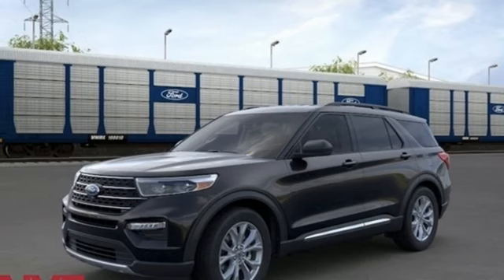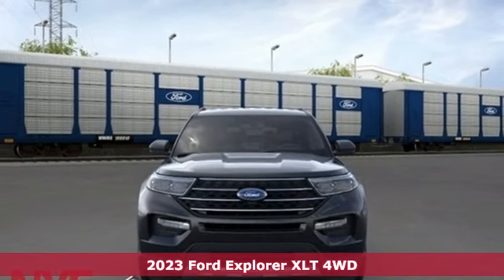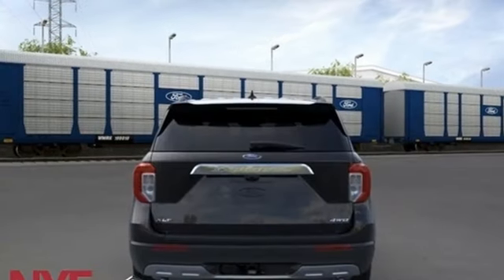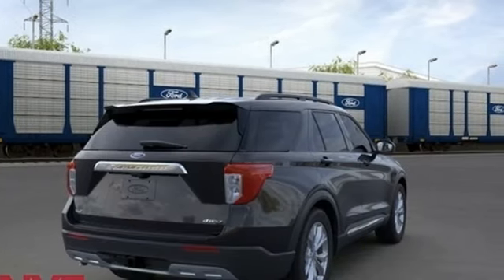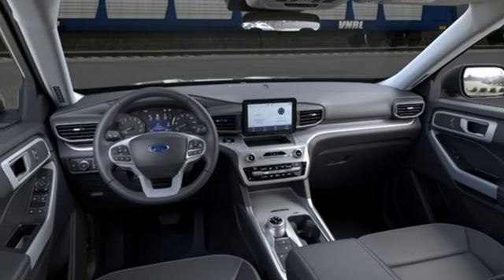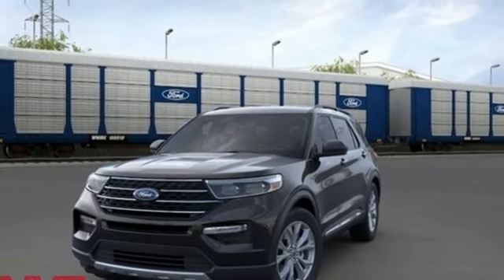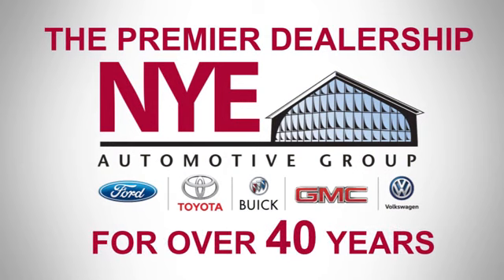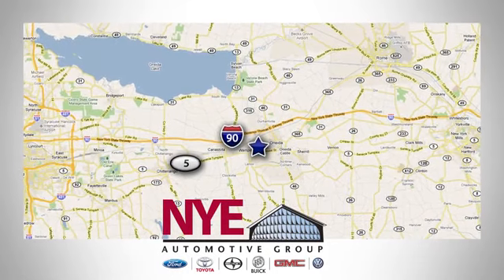2023 Ford Explorer Utica NY Oneida, NY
Year: 2023
Make: Ford
Model: Explorer
Trim: XLT
Engine: 2.3L EcoBoost I-4
Transmission: 10-Speed Automatic
Color: Black
Interior: Ebony
Stock #: FY1266
VIN: 1FMSK8DH9PGB31684
Black Metallic 2023 Ford Explorer XLT 4WD 10-Speed Automatic 2.3L EcoBoost I-4 4WD, 20" Premium Painted Aluminum Wheels, 3rd row seats: bench, Acoustic-Laminated Front Side Windows, AM/FM radio: SiriusXM, Auto High-beam Headlights, Class IV Trailer Tow Package, Equipment Group 202A, Exterior Parking Camera Rear, FordPass Connect, Fully automatic headlights, Heated ActiveX Captain's Chairs, Heated front seats, Heated Steering Wheel, LED Fog Lamps, Power driver seat, Power passenger seat, Remote keyless entry, Remote Start System, SecuriCode Keyless Entry Keypad, Steering wheel mounted audio controls, SYNC 3 Communications & Entertainment System, SYNC 3/Apple CarPlay/Android Auto.brbrCome See Why It's Gotta Be NYE Ford! to learn more. Recent Arrival! 20/27 City/Highway MPGbrbrbrNYE Vehicles come installed with the NYE Protection Package. LoJack: Insurance Deduction (most carriers), 98% Stolen Vehicle Recovery, Keep track of your vehicle's location, Service reminders and recall notifications, Driver Behavior Alerts 2 Year membership included. Traceable Theft Protection: Practical theft deterrent, makes vehicle easily traceable if stolen, Insurance Deduction (most companies). Paint & Interior Protection: 2 Year coverage against exterior and interior finish, protects against visible stains & blemishes. NYE Protection Package not included in vehicle pricing. See Dealer for Details. Price Includes:$500 - BONUS CUSTOMER CASH. Exp. 07/05/2023

Address:
1441 Genesee St.